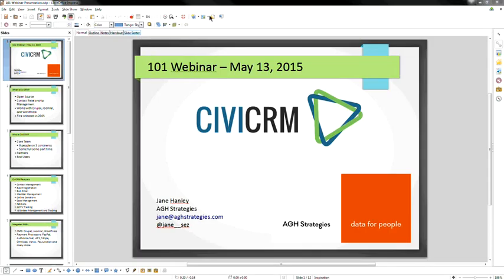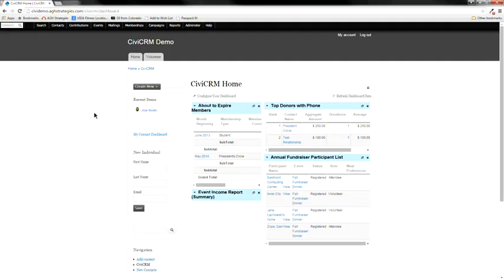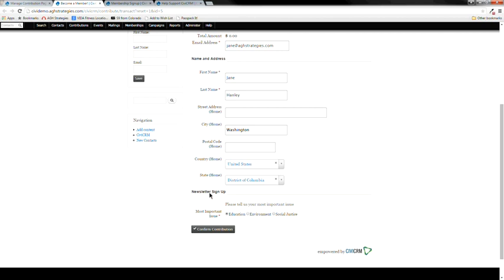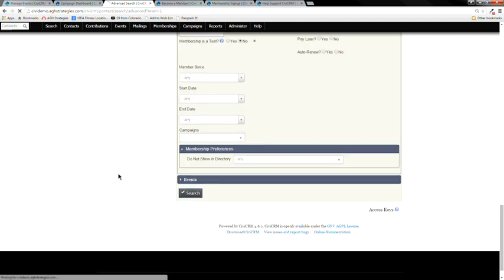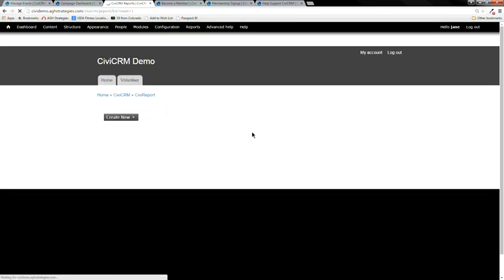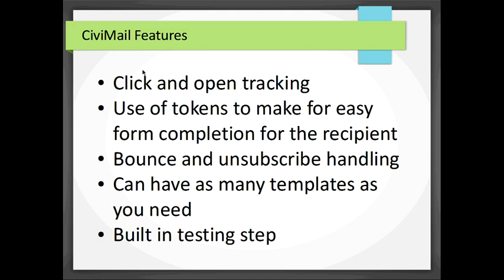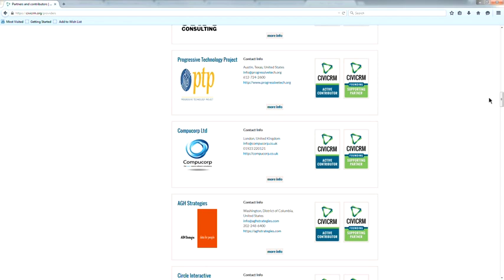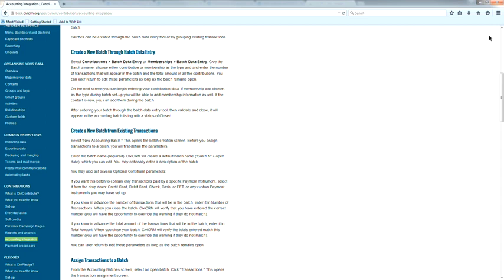Introduction to CiviCRM presented by AGH Strategies (Webinar May 2015)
If you're new to CiviCRM and wondering where to start, join us for a New User Orientation.  Whether you are just cracking open the book or already importing your organization's data, you may feel overwhelmed by just how much there is to learn.  We're here to help.  Each orientation is hosted by a user, administrator or developer, eager to answer your questions and share their experiences using CiviCRM.

The focus on this session will be a general introduction to CiviCRM, how to get started, resources and a look at how you can group and segment your contacts. However, you are welcome to ask any questions!